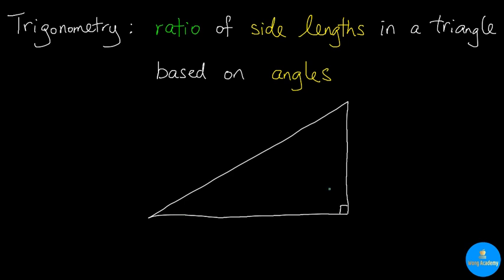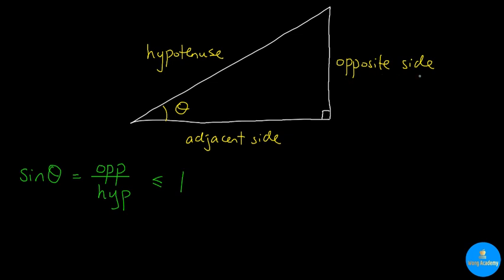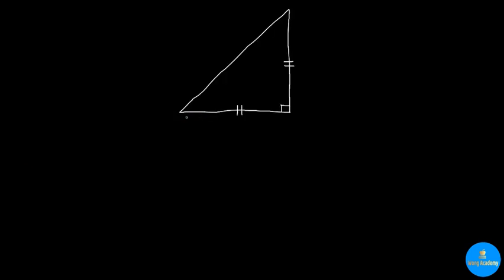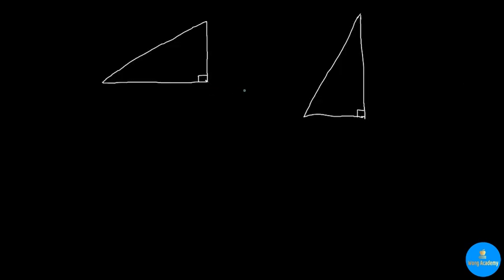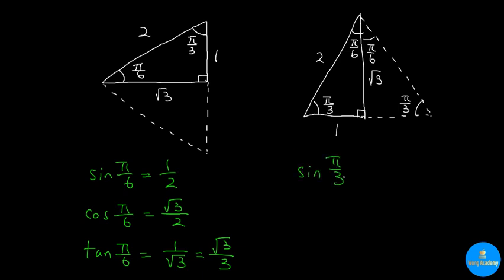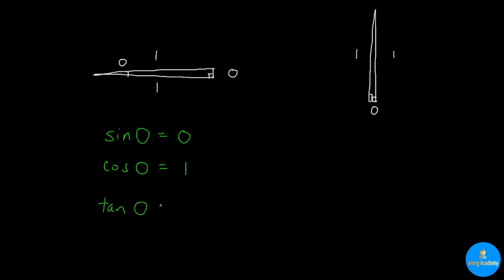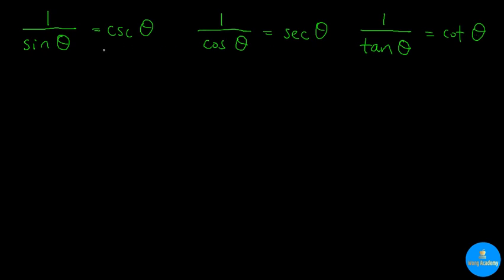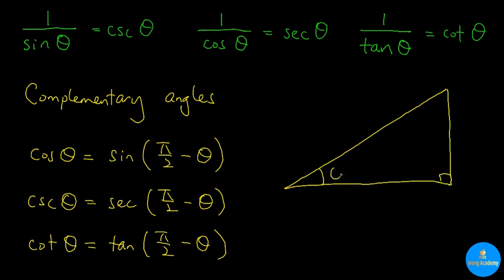Introduction to Trigonometry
This video introduces trigonometry using right-angled triangles. We give the definitions of the three basic trigonometric functions: sine, cosine, and tangent, and discuss their function values on some special angles. We also introduce the definition of cosecant, secant, and cotangent as the reciprocals of sine, cosine, and tangent, respectively. Finally, we explain what "co-" means in trigonometric functions.